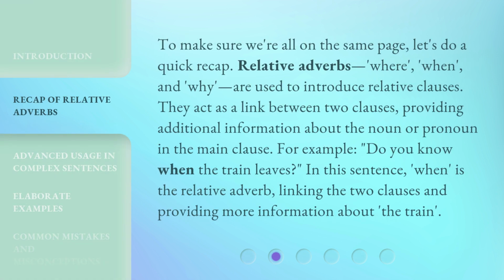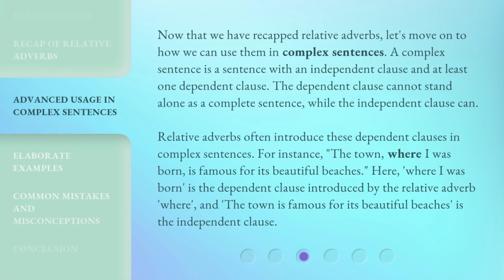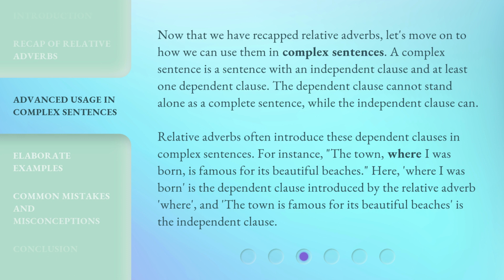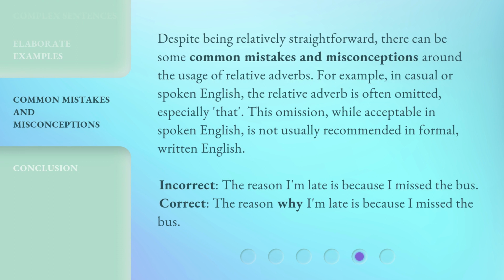Mastering Complex Sentences: Advanced Usage of Relative Adverbs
Mastering Complex Sentences with Relative Adverbs • Learn how to use relative adverbs to form complex sentences and elevate your English communication. This video covers a quick recap of relative adverbs, advanced usage in complex sentences, and elaborate examples for better understanding.

00:00 • Introduction - Mastering Complex Sentences: Advanced Usage of Relative Adverbs
00:40 • Recap of Relative Adverbs
01:16 • Advanced Usage in Complex Sentences
02:03 • Elaborate Examples
02:27 • Common Mistakes and Misconceptions